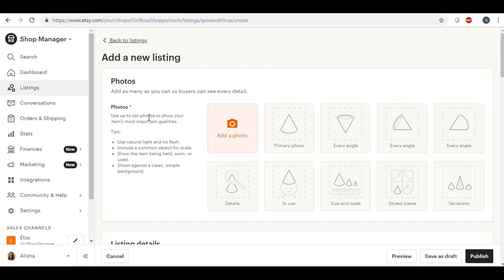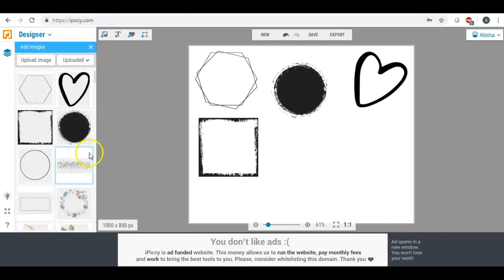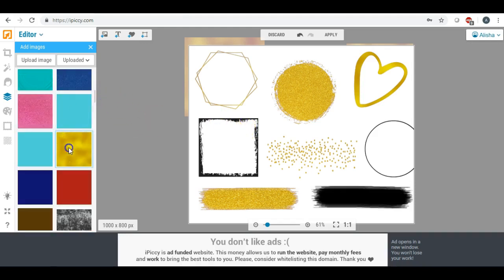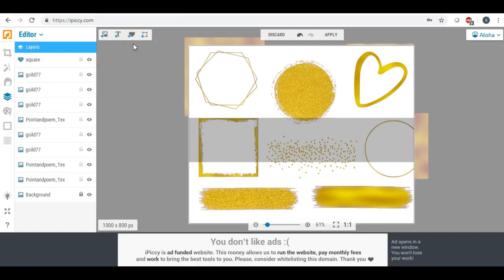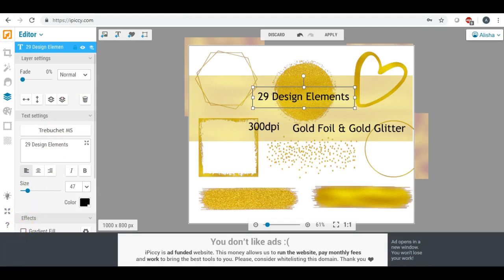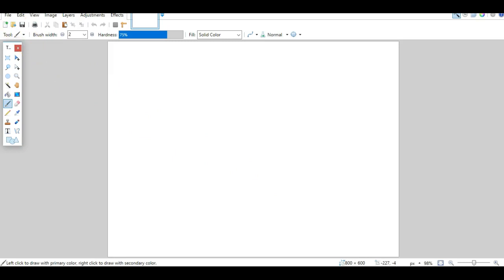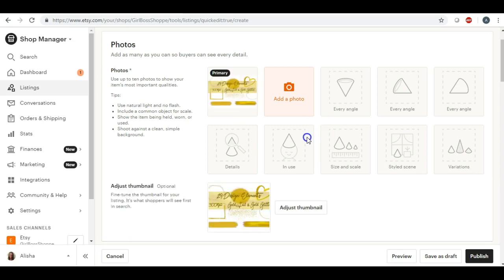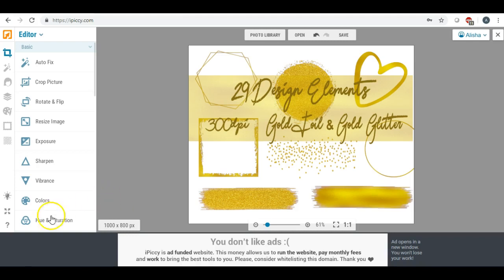How To Make Gorgeous Cover Photos For Etsy Theme Bundles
Whether you are selling design elements, watercolor strokes, digital paper, you need to have a COVER PHOTO for your Etsy listings because THIS is the first image your buyers will see!  Correction:  The size of an Etsy Thumbnail that worked in this video is 1500W and 1000H.